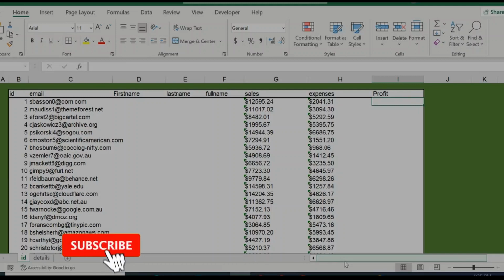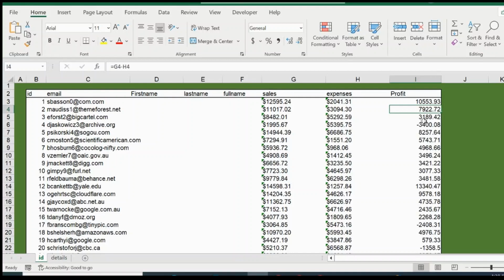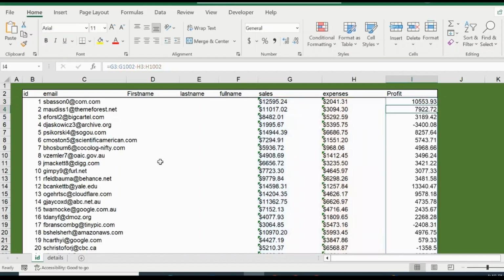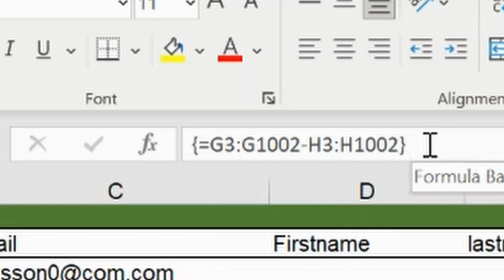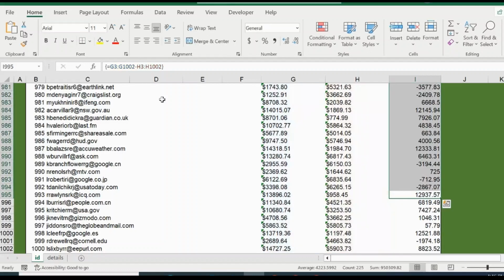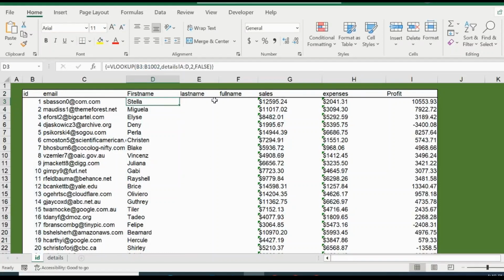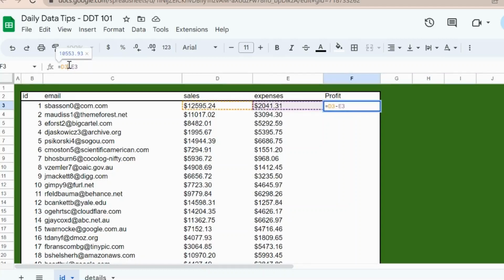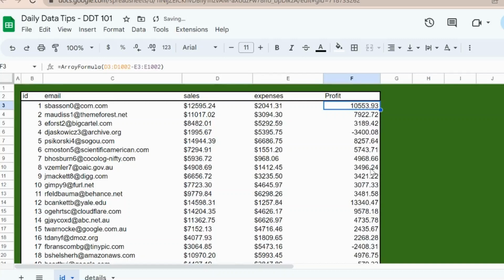Speed Up Your Data Work in Spreadsheet with Performance & Security | DDT-101 || Excel & Google Sheet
This training will help you speed up your Data work in Excel and Google sheet. It provides you with cool life saving tips to enhance your functions and achieve high speed and performance.